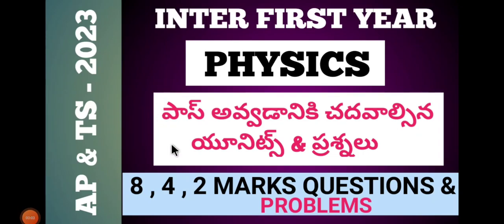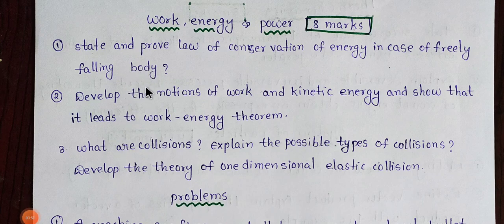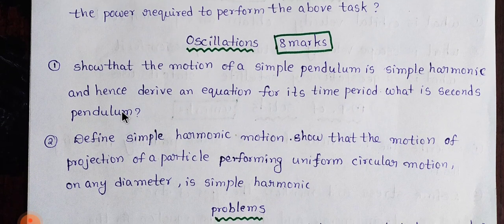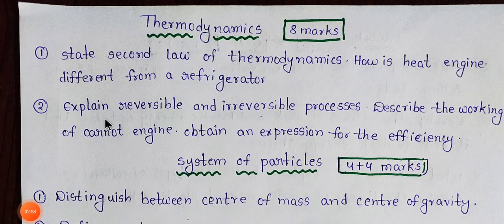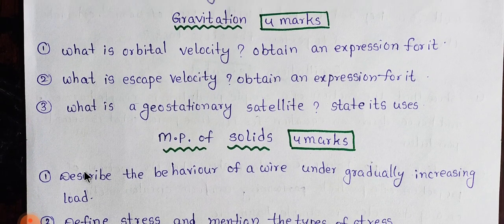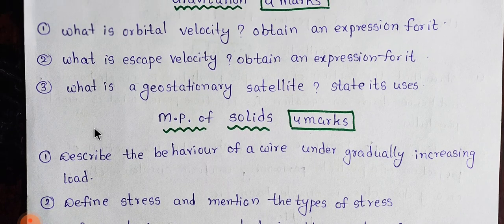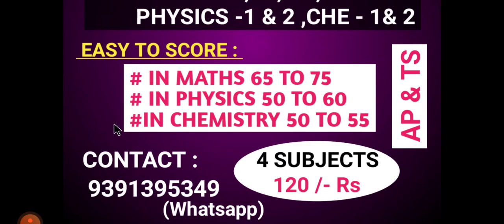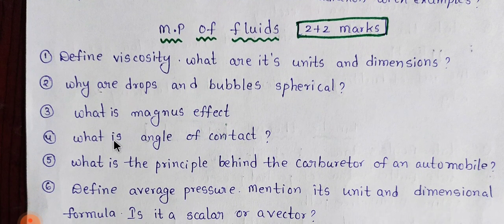PHYSICS 1 / INTER FIRST YEAR PHYSICS IMPORTANT QUESTIONS FOR PASS MARKS